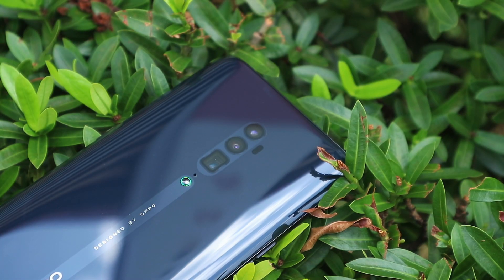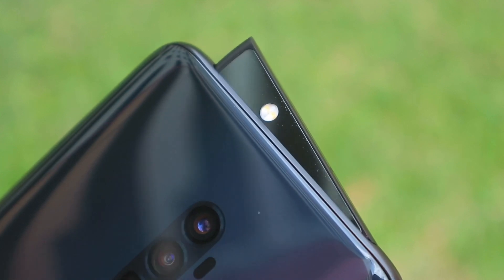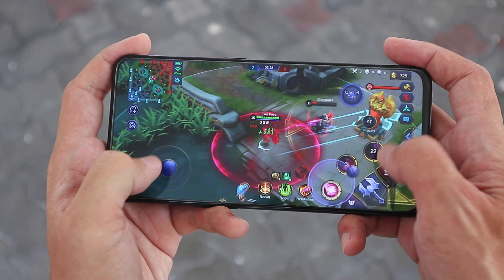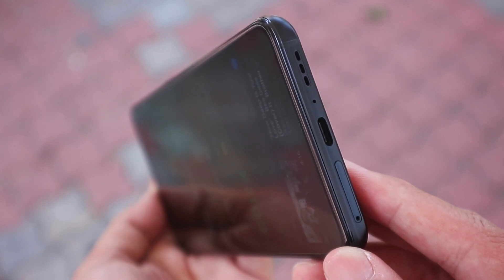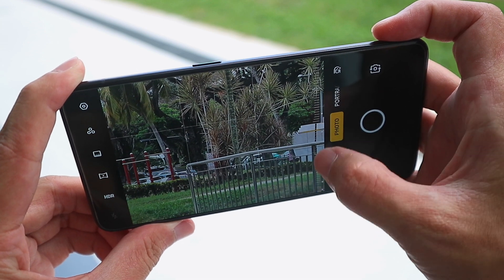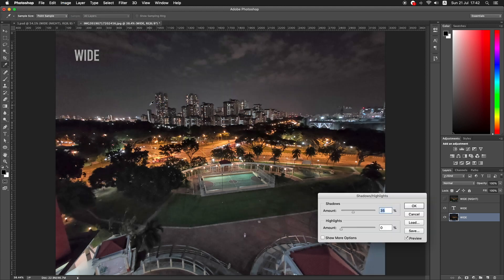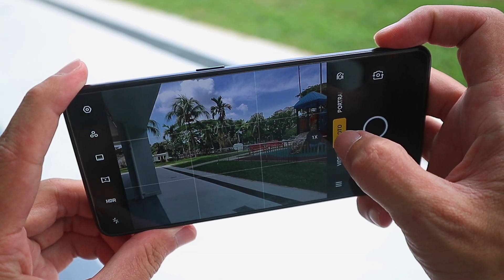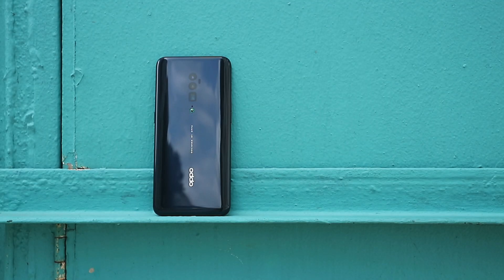Oppo Reno 10x Zoom Review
Like the Oppo Reno, just bigger, and better. 🔭

Credits for the background music:
Joey Pecoraro - Jazz Apricot